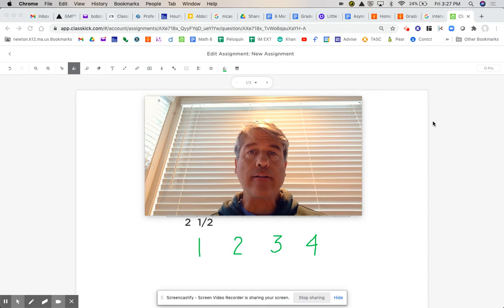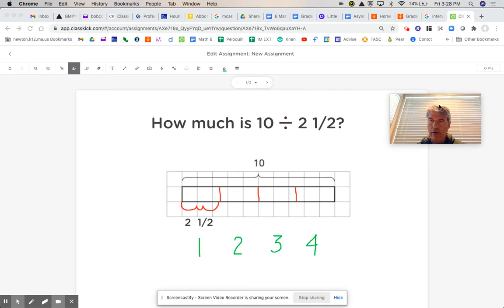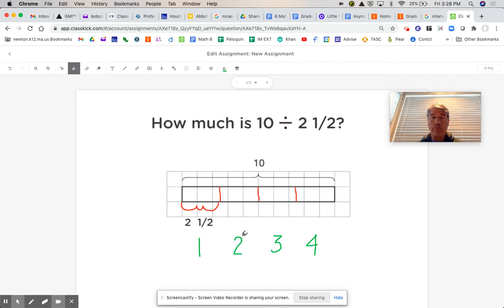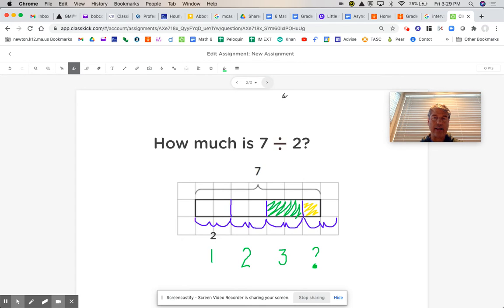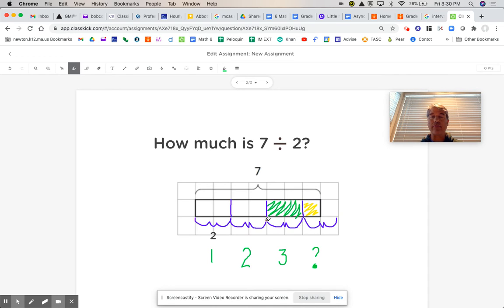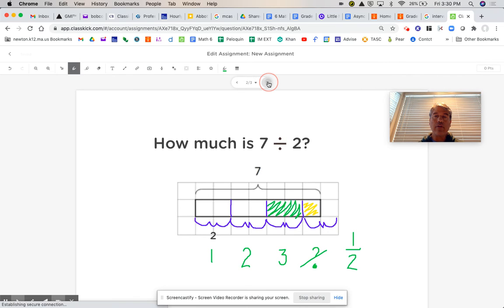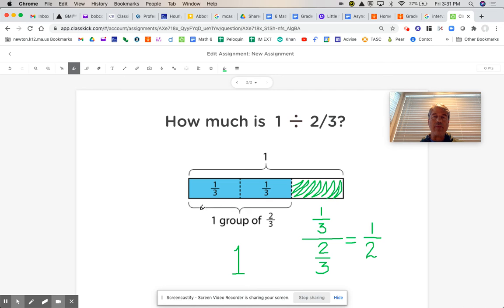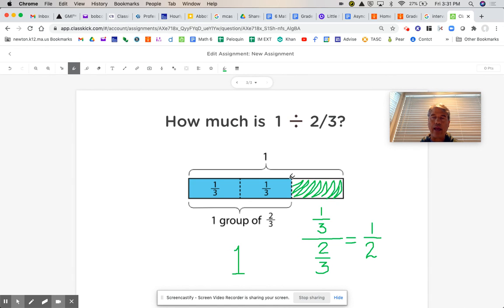Tape Diagrams and Dividing Fractions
Using tape diagrams to visualize and help solve division using fractions